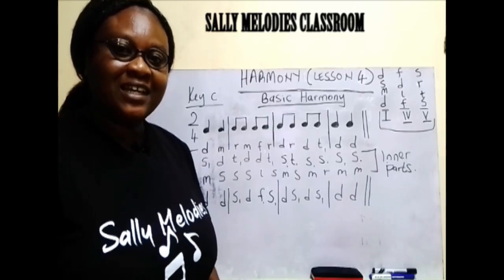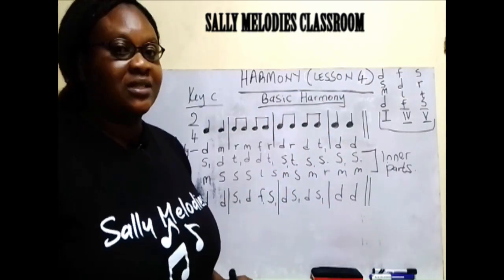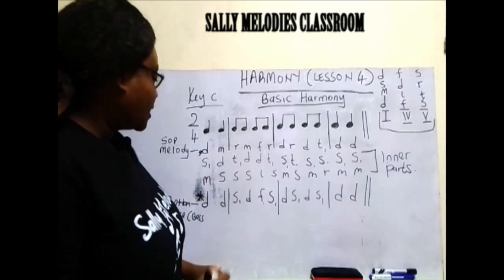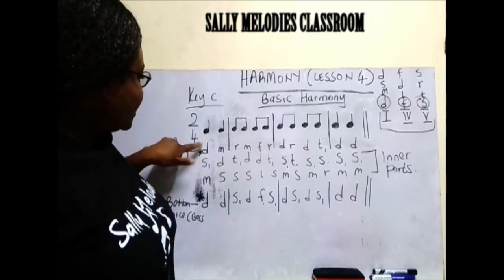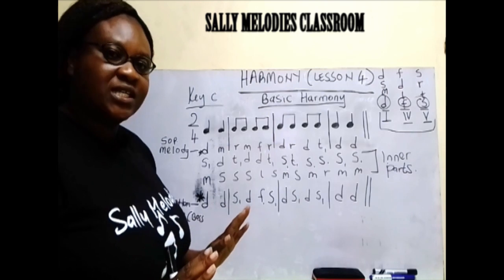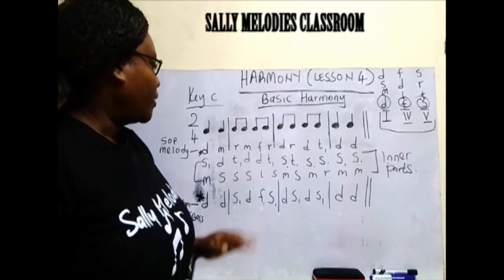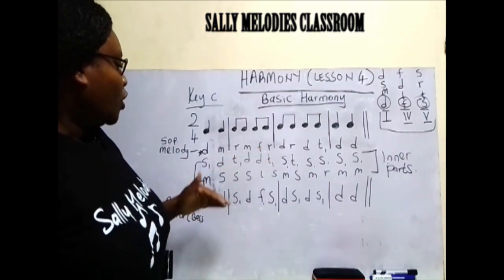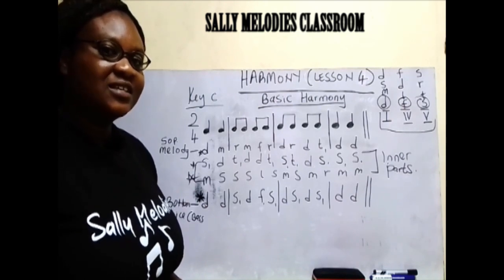HARMONY LESSON 4